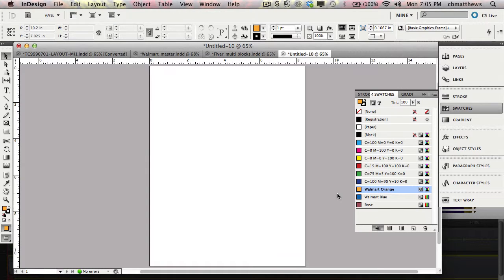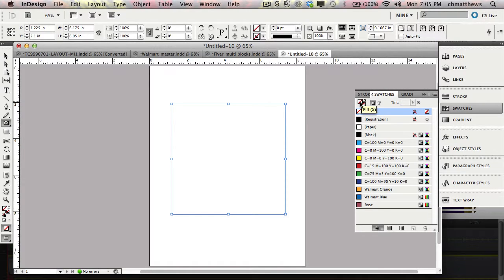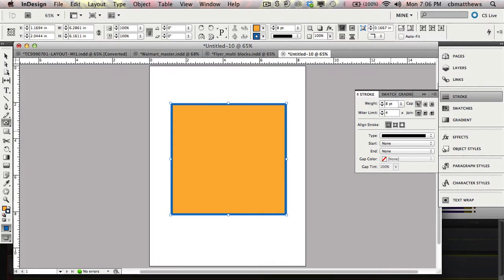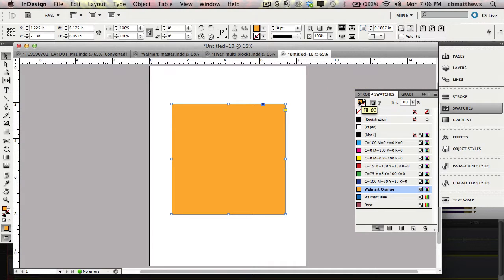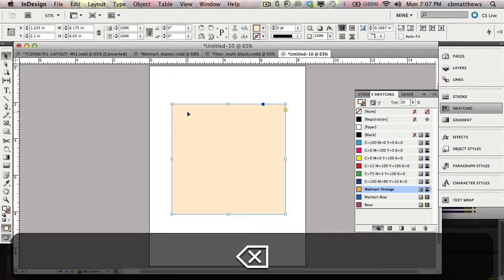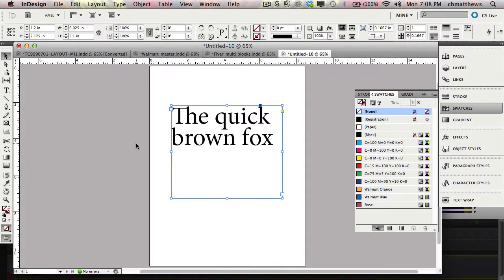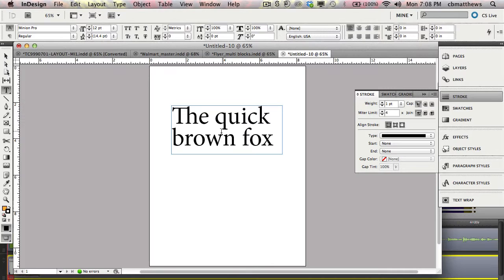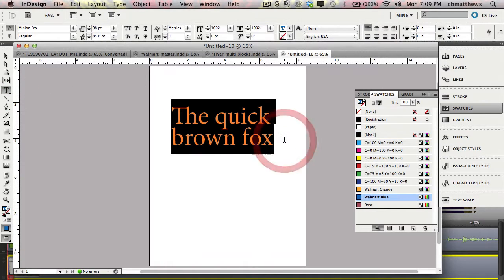IND - Using Swatch Palette